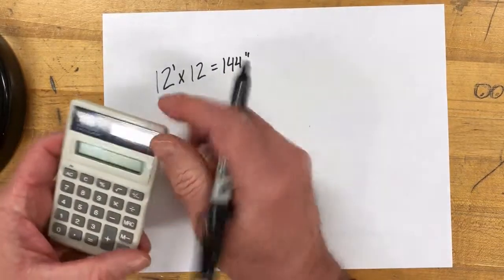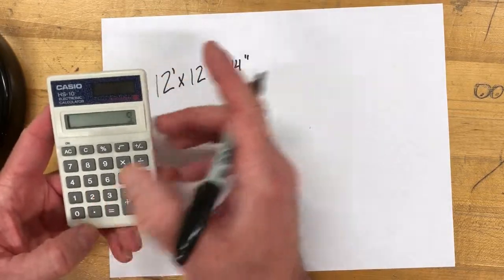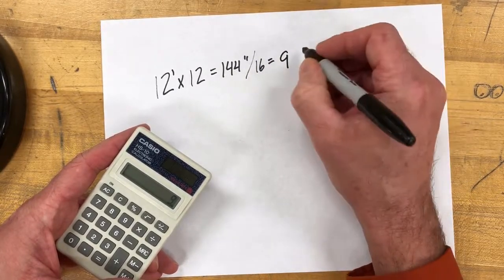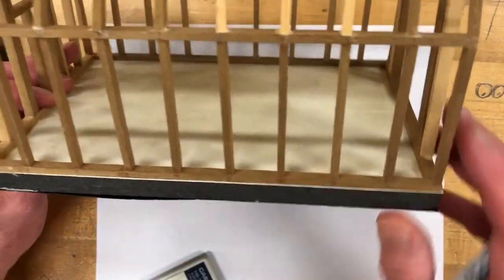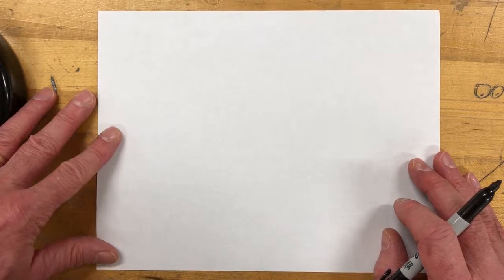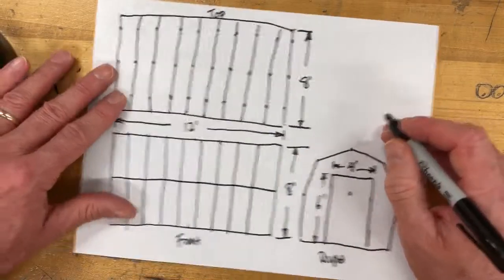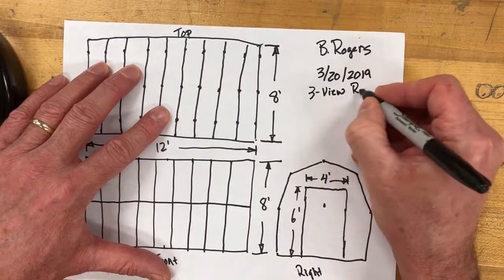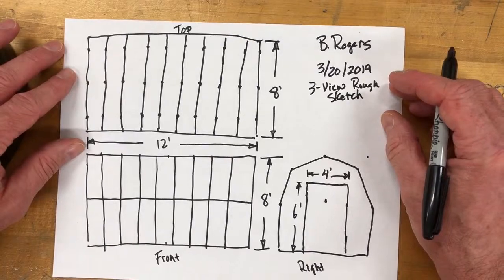MiniBarn3ViewRoughSketch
This video demonstrates how to complete a Three-View Rough Sketch of the Mini-Barn project.